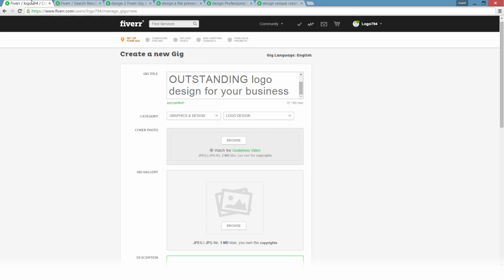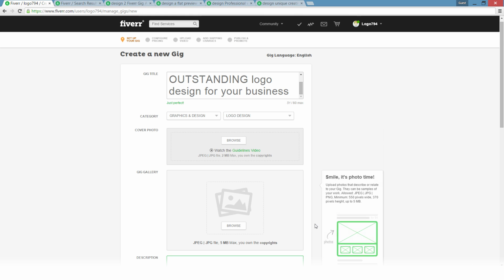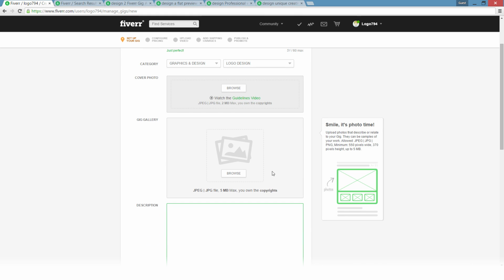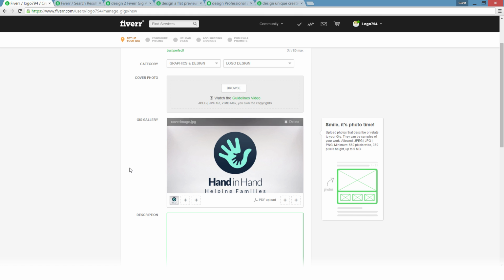Fiverr | Gig Images | Earn money